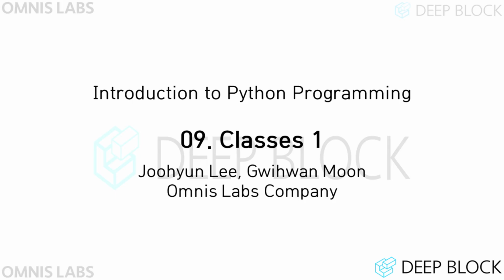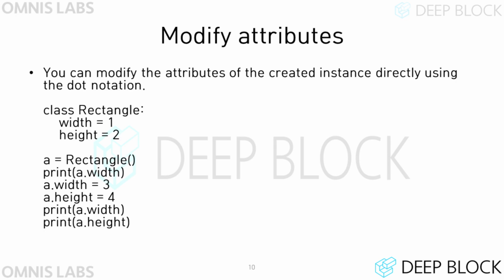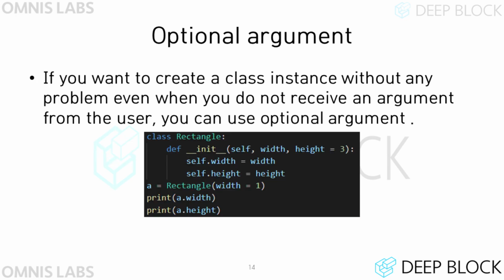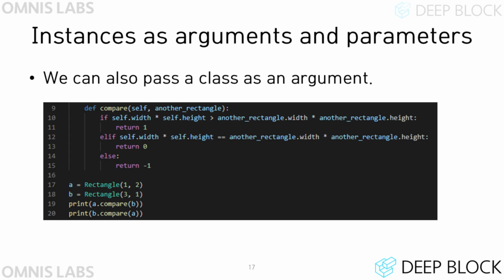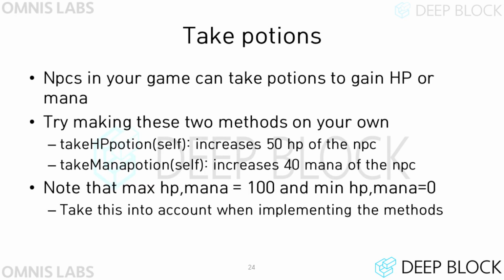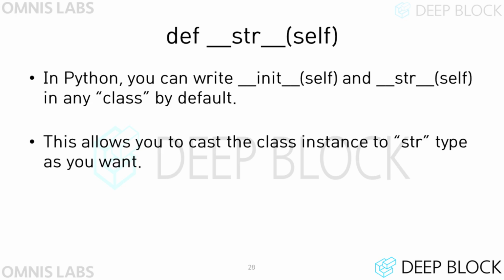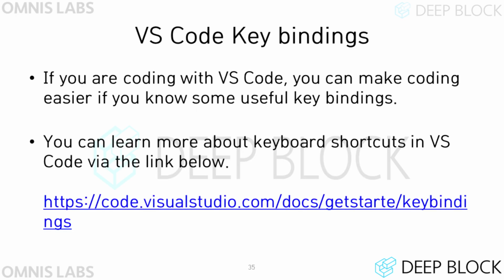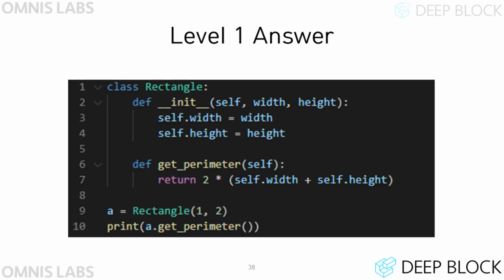Introduction to Python #9 - Classes I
Welcome to Lecture 9 of our Python Programming online class series! This session is the first part of a two-part course on Classes. A class is a compound data type in Python that allows you to create your own data types by combining primitive data types or other compound data types. You will learn how to define and create classes, understand the difference between classes and instances, access and modify attributes of a class, initialize class instances using initializers, define and use methods within a class, and more.

Prerequisites:
Make sure to have a computer with a DRAM capacity of 2GB or higher and a CPU featuring 2 or more physical cores. You'll need an internet connection with a speed of at least 100 Mbps to support video lectures (minimum requirement: 10 Mbps). Ensure you have Python version 3.6 or above installed. Additionally, have a keyboard, mouse, and monitor available to watch the video lectures. It is recommended to use Ubuntu 20.04.2 LTS as your operating system.

Lecture 9: Classes (Part 1):

• Introduction to classes and compound data types
• Creating classes in Python using the "class" keyword
• Defining attributes and methods within a class
• Understanding instances and their relation to classes
• Accessing and modifying attributes of a class using dot notation
• Using initializers to initialize class instances
• Passing arguments to initializers for attribute initialization
• Setting default arguments in initializers
• Defining and using methods within a class
• Calling methods on class instances
• Using class instances as arguments in methods
• Mutability of class attributes
• Printing class instances using the str() method
• Understanding the NoneType and its value "None"

By the end of the lecture, you will have a solid understanding of classes in Python and how to define and use them in your programs. You will be able to create your own compound data types, initialize and modify attributes, define methods, and print class instances in a recognizable form.

Join this online class on classes to enhance your Python programming skills and gain the ability to create more complex and organized code structures. Understanding classes will empower you to build modular and scalable applications, making your code easier to manage and maintain. Don't miss out on this opportunity to level up your programming expertise!

Note: This course is presented in English, with Korean and English captions. All course materials, lectures, and resources will be provided online. The content presented in this lecture is based on a course created by Omnis Labs Company.